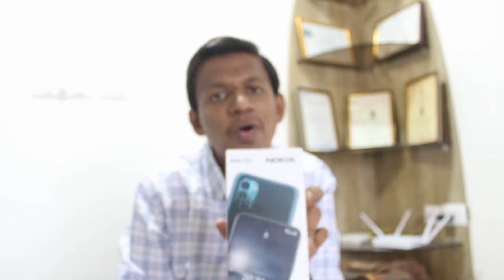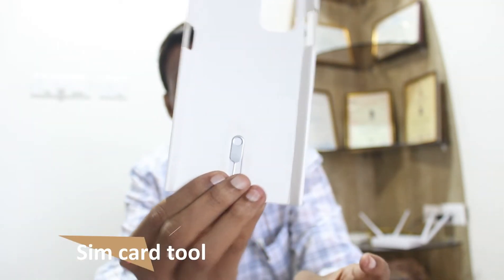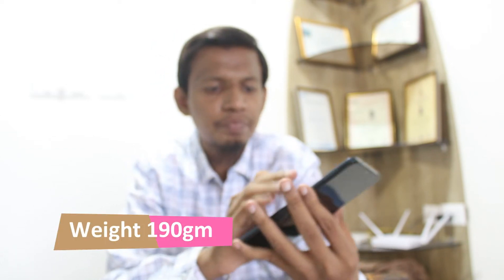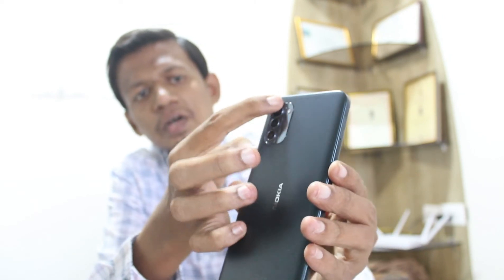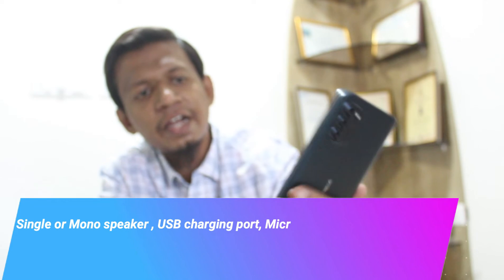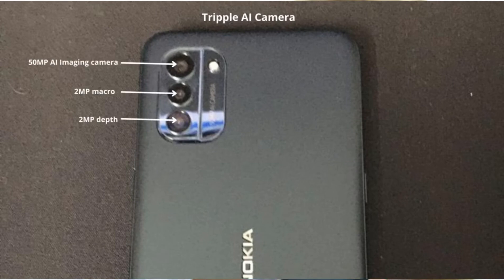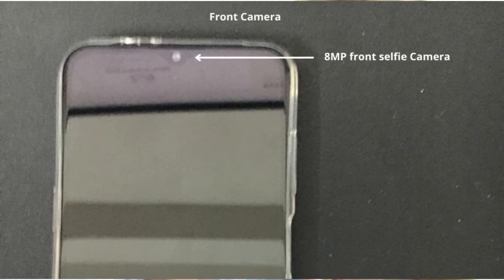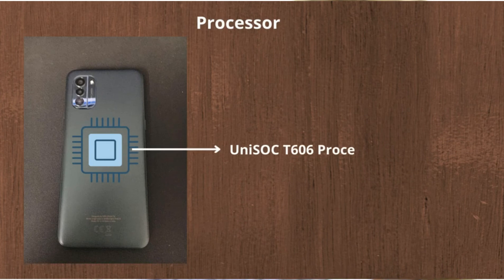Nokia G21 full Review and first impression new low budget Android mobile and its Price details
Nokia G21 full review

Specifications
Display : 6.5" HD IPS LCD, Refresh Rate 90Hz for smooth scrolling
Camera :  Rear : 50MP AI imaging / 2MP macro / 2MP depth
   Night mode & Portrait mode
Front : 8 MP selfie camera
Battery : 5050 mAh AI assisted battery
up to 3-day battery life
   USB type -C 18w fast charging support
Processor : UniSOC T606
Color : Nordic Blue
Side fingerprint sensor
2yrs of software upgrades
3yrs of security updates